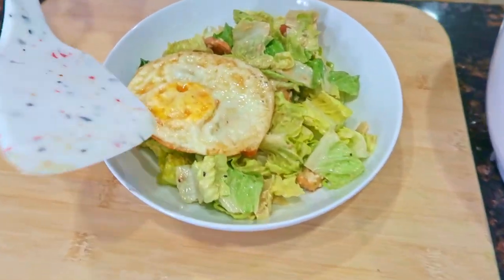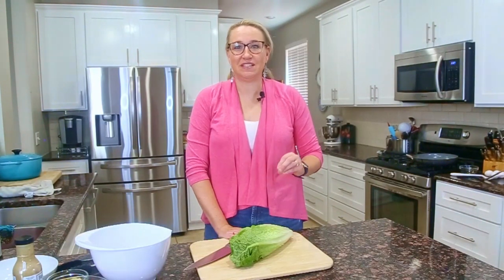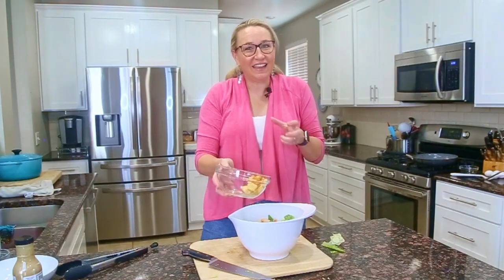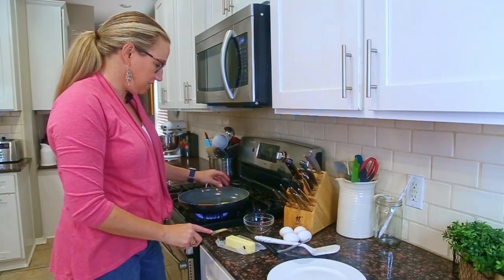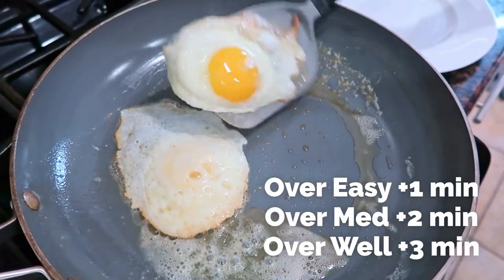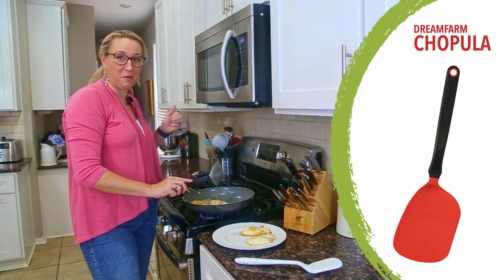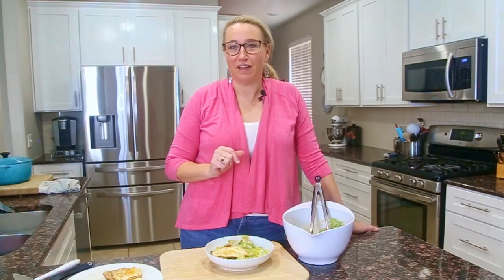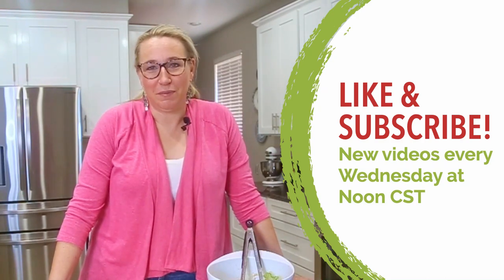How to Cook a Perfect Fried Egg with Erin Chase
Food Network star calls Erin’s fried egg “cooked to perfection” on the Big Bad Budget Battle Show. Learn Erin’s tips and tricks for making the perfect fried egg, plus an easy Caesar Salad topped with a fried egg.